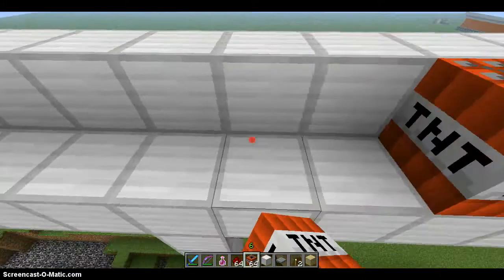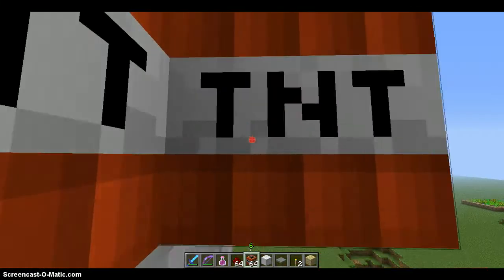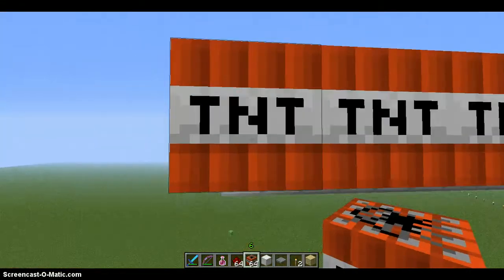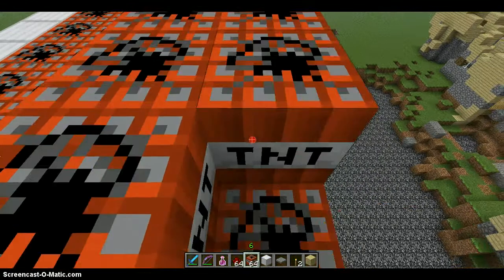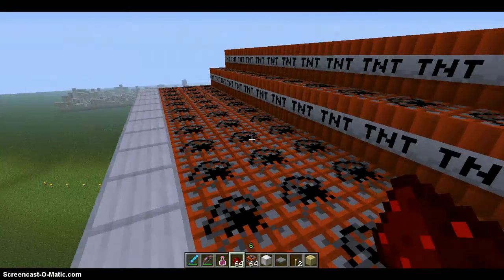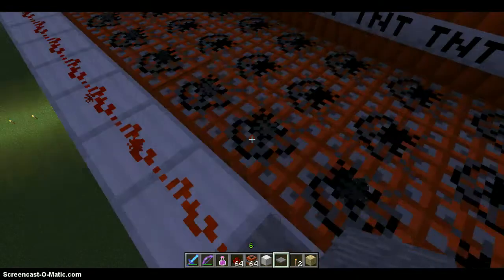Minecraft-How to wreck a village-IN STYLE!!!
This is a very good method in TNT wars